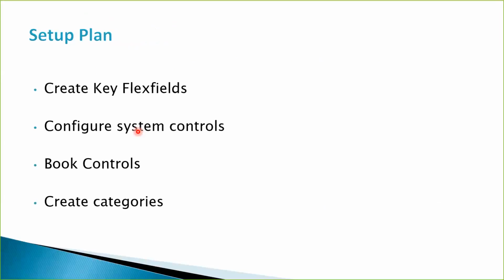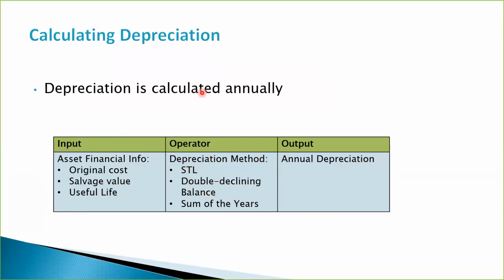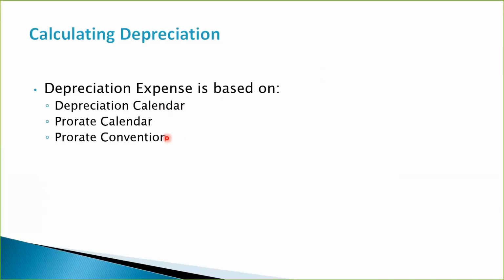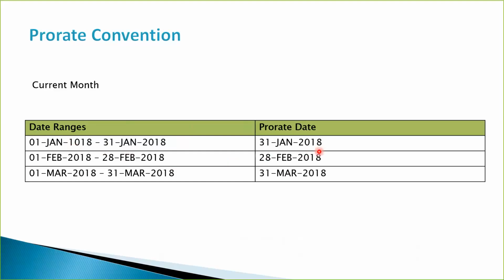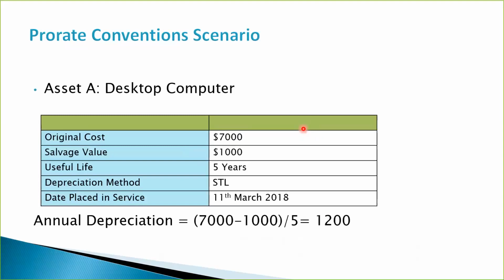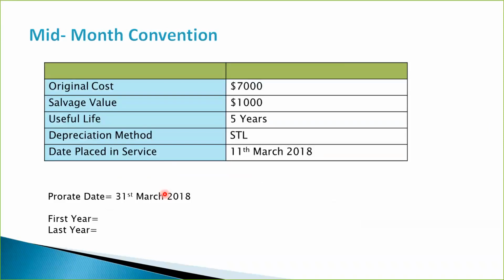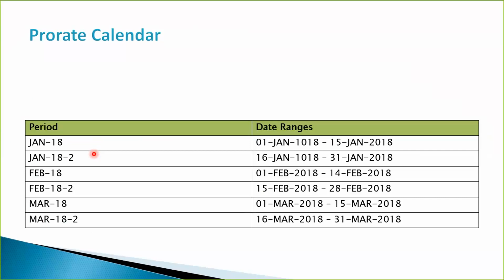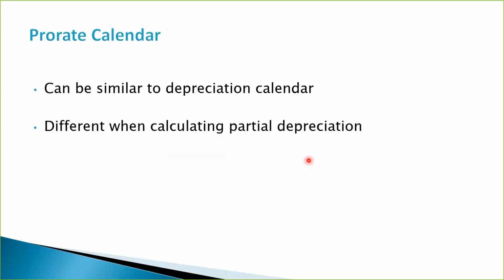LESSON 7.0: FA_Setup Options & Book Controls